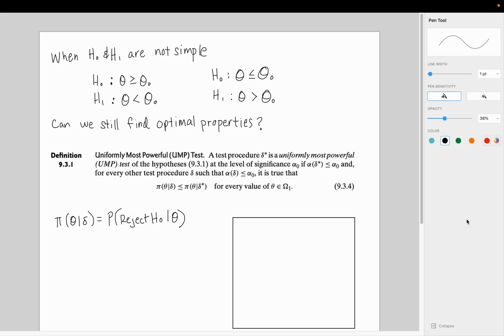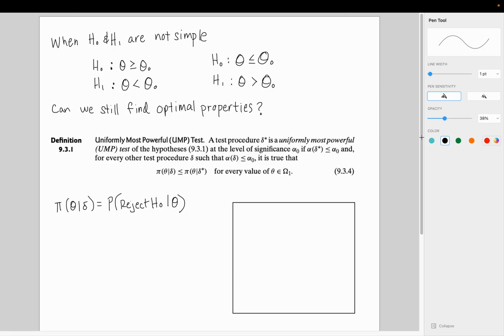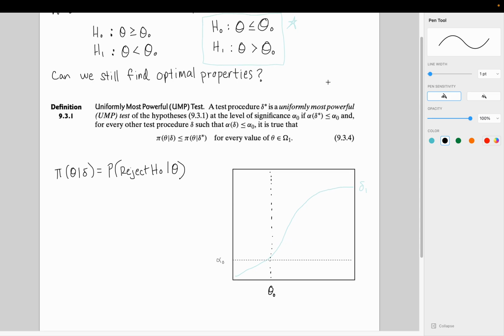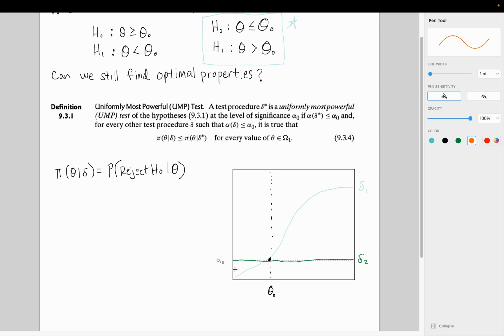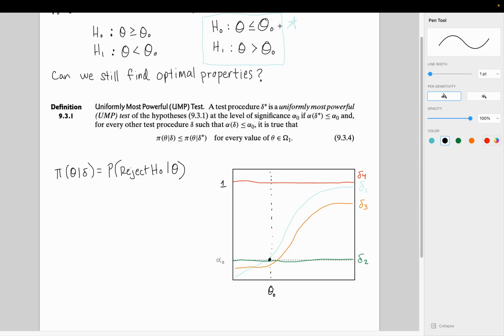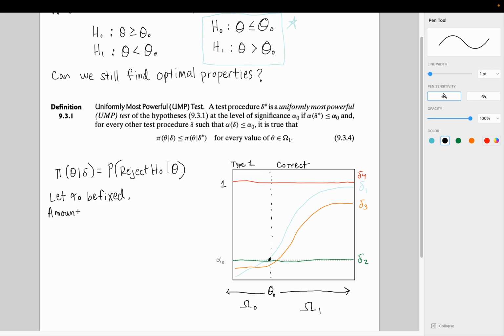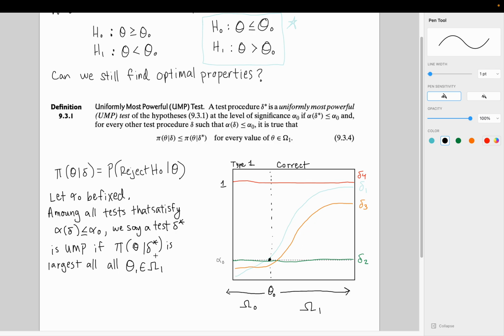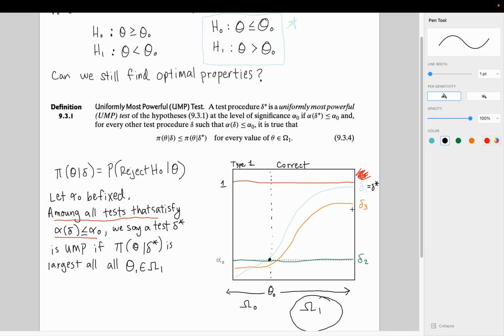[DS 9.3] What is a uniformly most powerful (UMP) test?